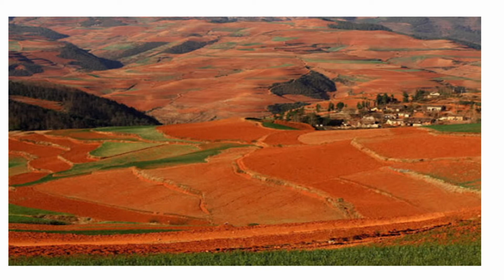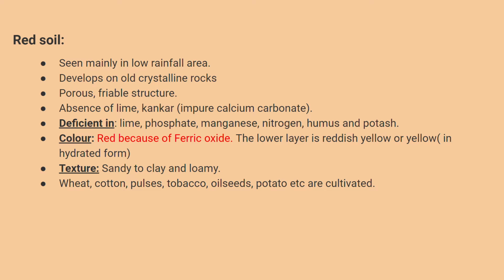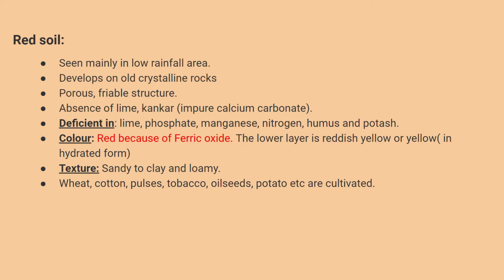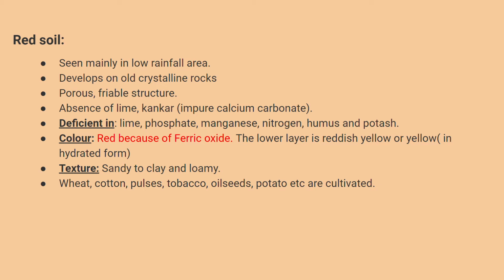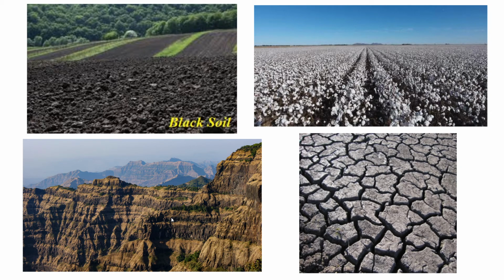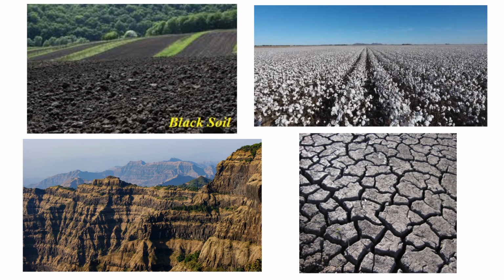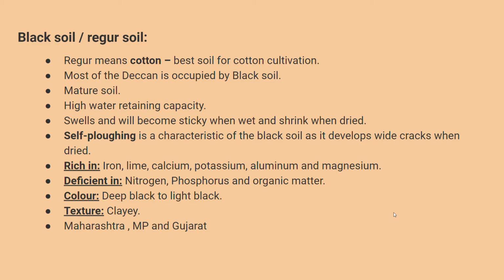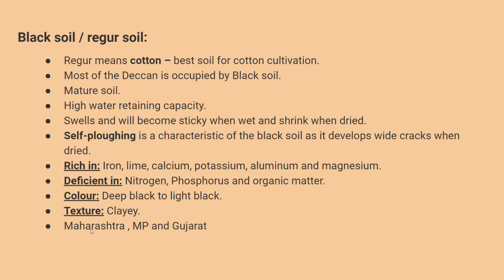3 Red and Black